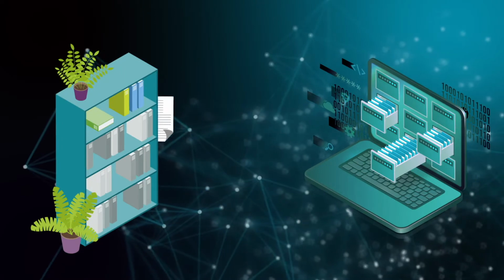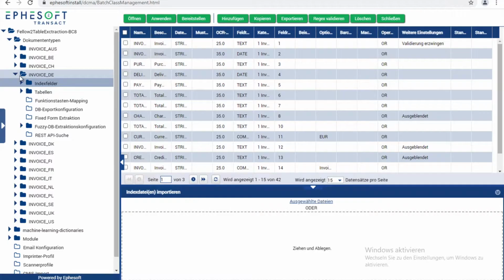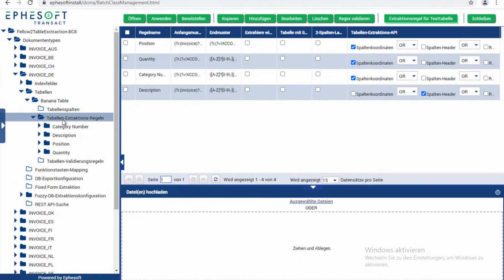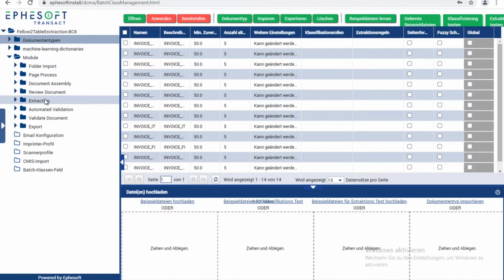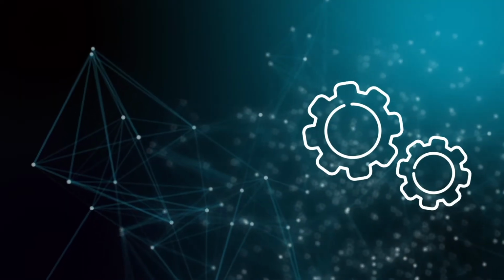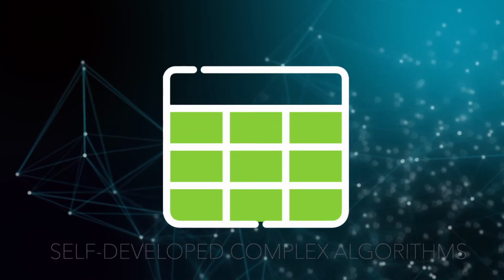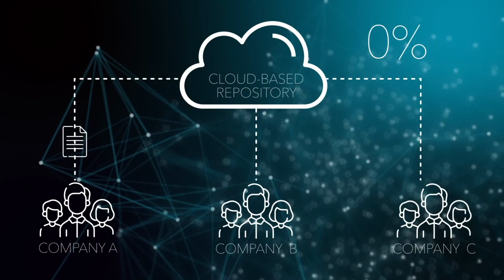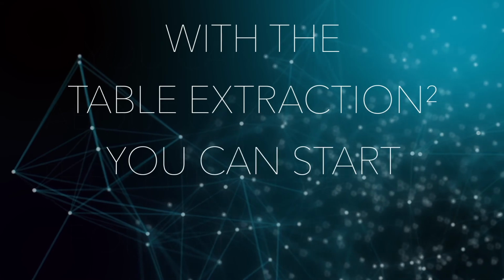Table Extraction² Plugin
The new TableExtraction2Plugin is the tool you need to further improve your automated process with tables! This intelligent add-on to Ephesoft Transact makes your processes even more efficient, as it acts like a human assistant and learns how to make patterns. The AI-based plugin makes the extraction of tables so easy, that everyone can do it.